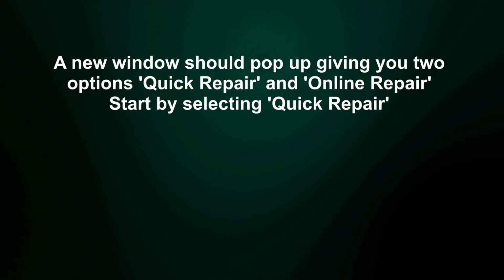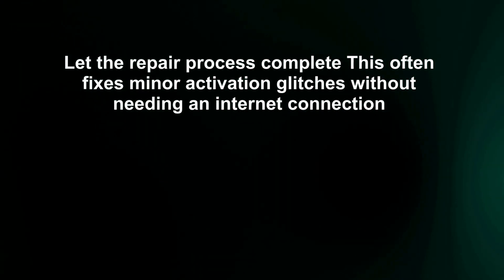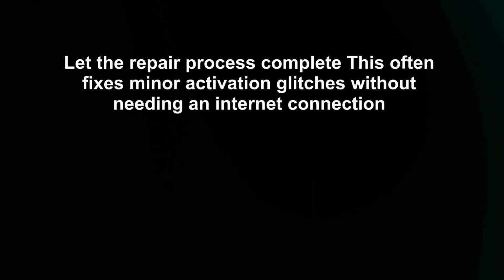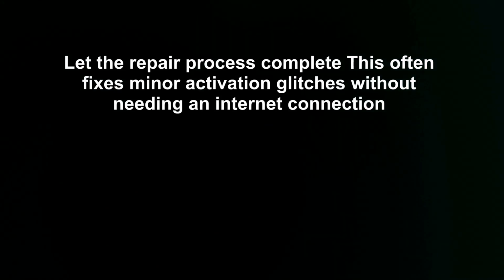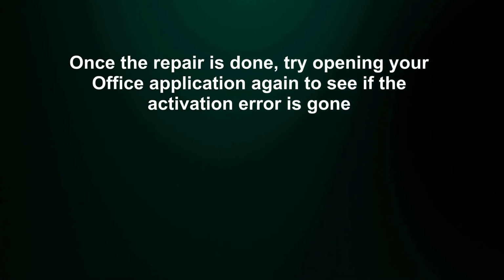How To Fix Product Activation Failed Error For Office Apps - GUIDE!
How To Fix Product Activation Failed Error For Office Apps: Troubleshoot and resolve the "Product Activation Failed" error commonly encountered with Microsoft Office applications. This guide offers practical solutions to reactivate your software and restore full functionality. Get back to work with your Office suite.

00:00 Office Activation Error Fix
00:10 Practical Solutions
00:15 Using Apps and Features
00:20 Find Apps and Features
00:25 Search for Office Application
00:30 Select Modify Option
00:35 Choose Quick Repair
00:40 Quick Repair in Progress
00:45 Test Office Application
00:50 Choose Online Repair
00:55 Online Repair in Progress
01:00 Restart Your Computer
01:05 Sign in to Office
01:10 Office Suite Fully Functional